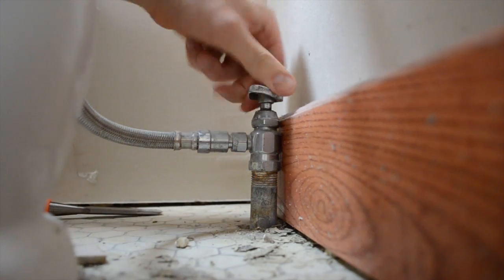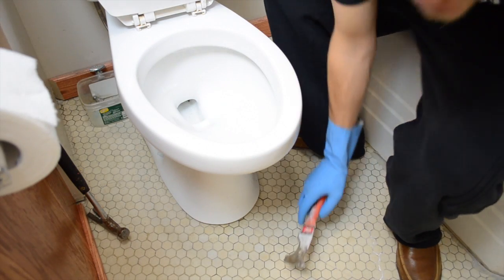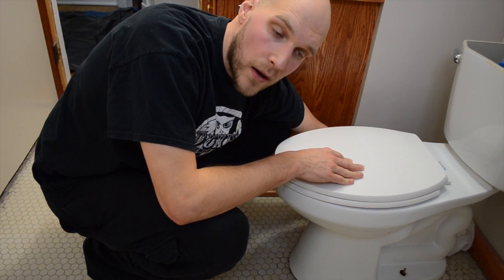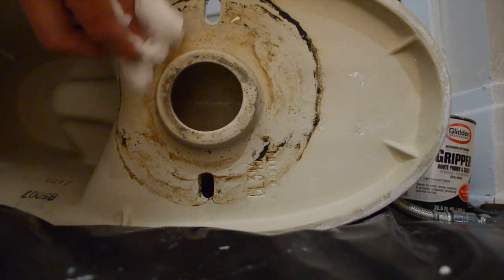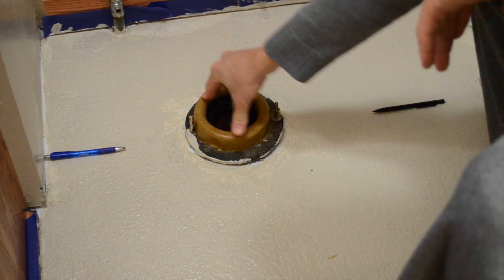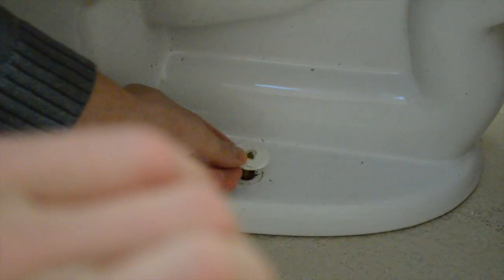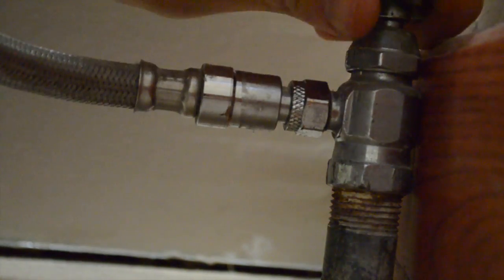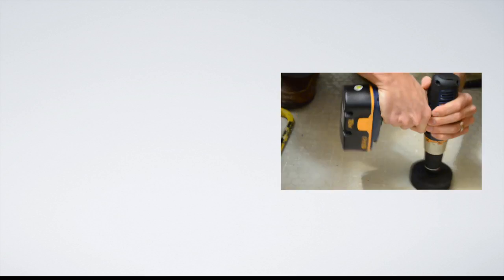How to install a toilet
Learn how to install a toilet. This project is surprisingly easy and just about anyone can do it. The wax ring that seals your toilet to the flange is very cheap as well. Only about $3.

You will just need a an adjustable wrench, a new wax ring, and some elbow grease. You should also have someone to help guide you when putting the toilet back down.

Any questions hit it up in the comments. To watch the video on painting your bathroom floor go here...